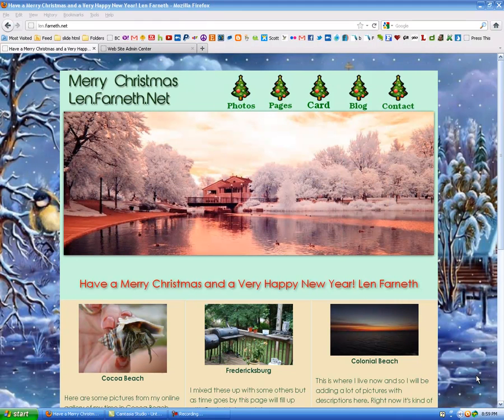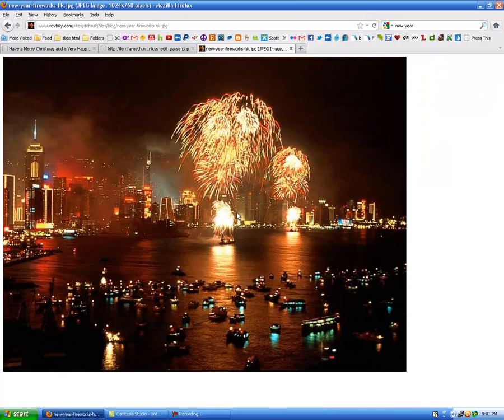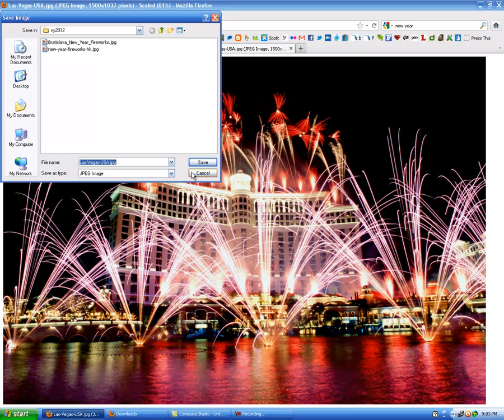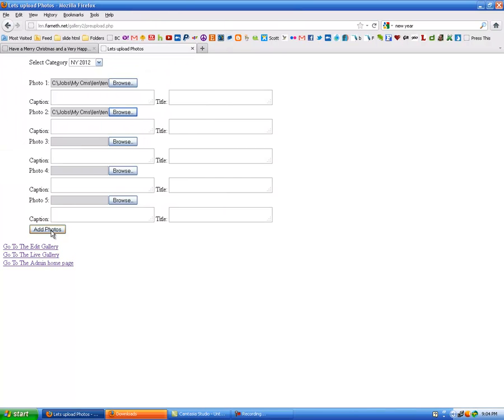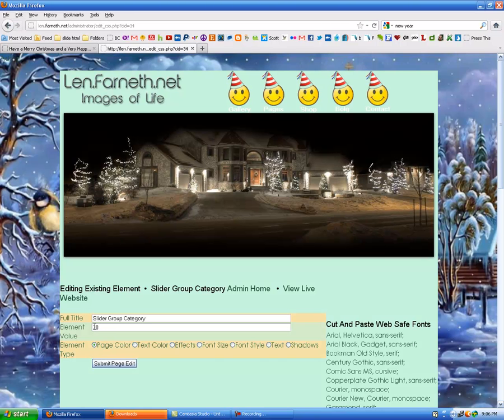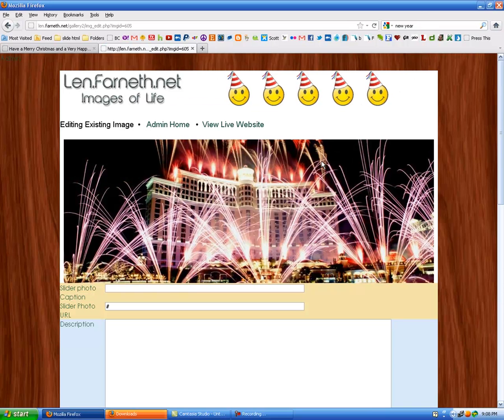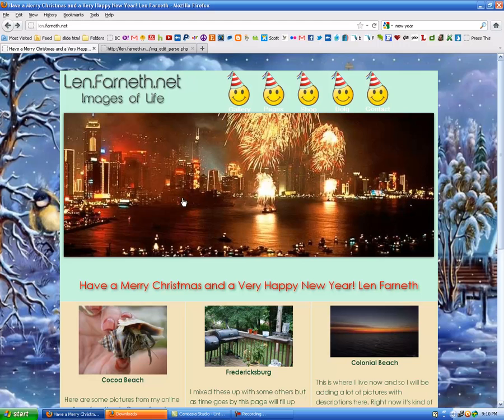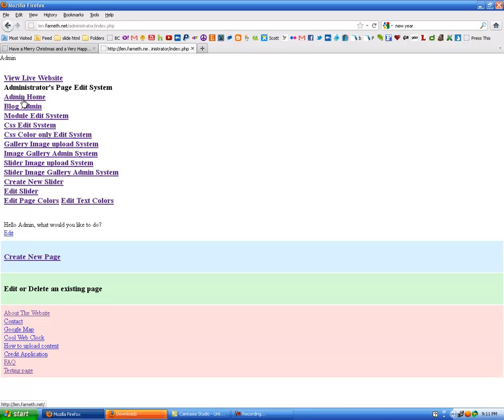Flexible and Easy CMS Setting up the image slider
This video demonstrates the image slider in my CMS system that is extremely powerful and easy to use. It is part of a series of videos that show the many capabilities of this great system.